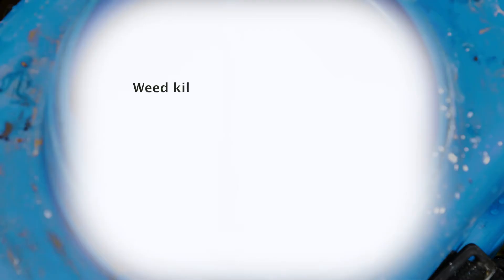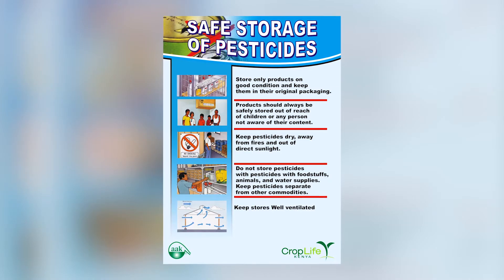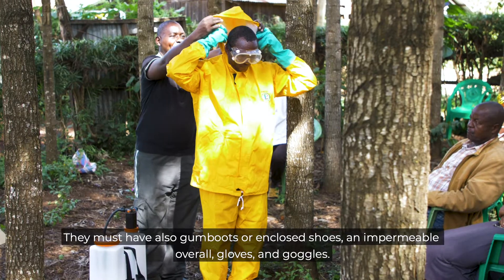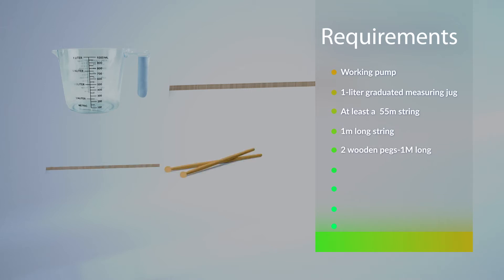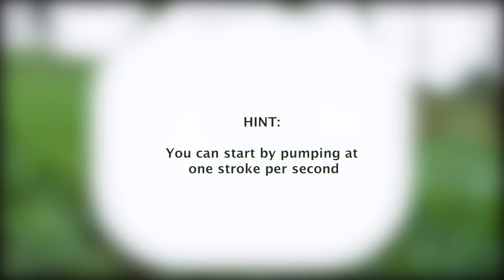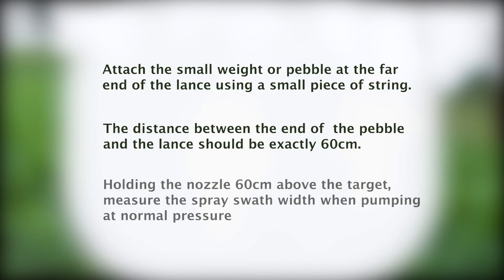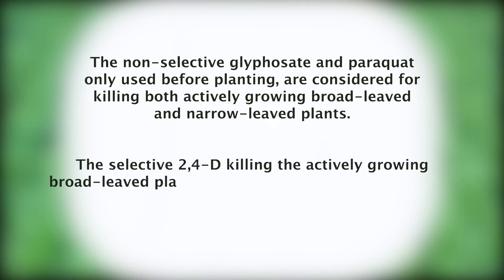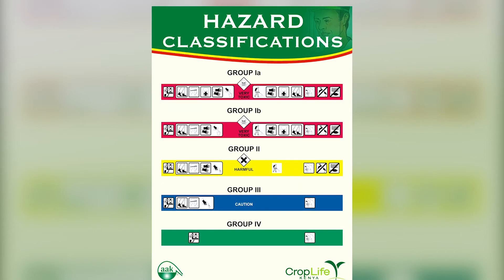How to effectively & safely use herbicides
Herbicide use is increasingly becoming popular among farmers since it is economical as compared to manual weeding.
Incorrect use of herbicides can result into huge losses.